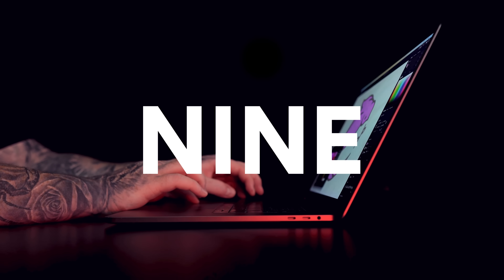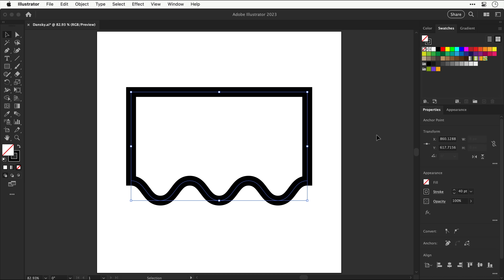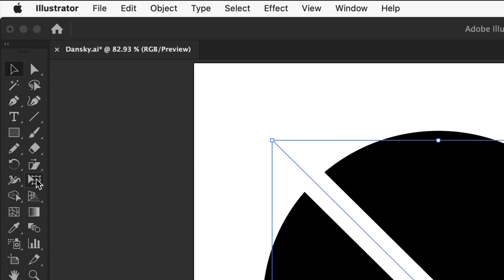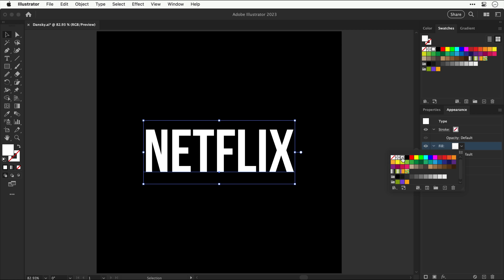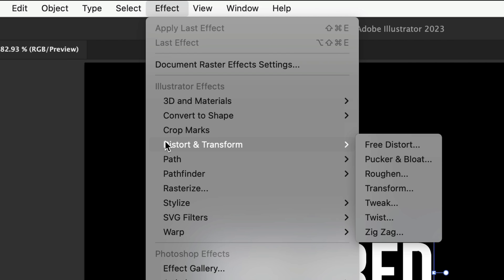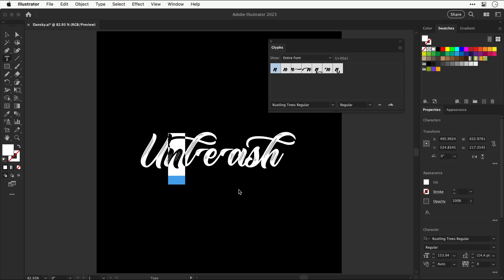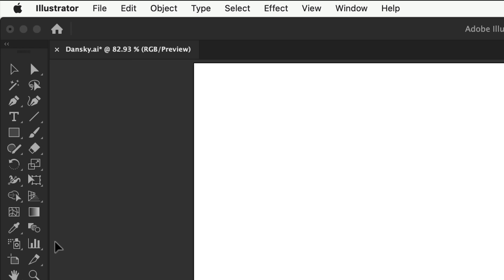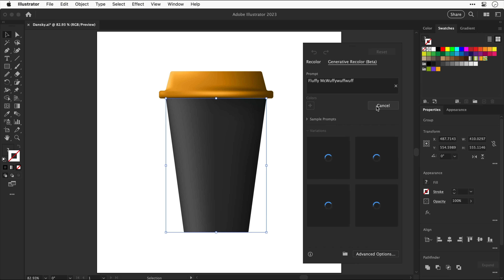9 Legendary Hacks Pro Designers Use in Adobe Illustrator